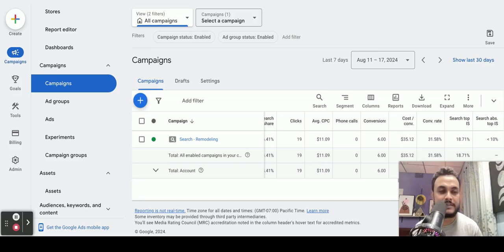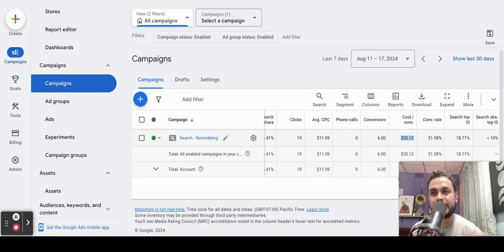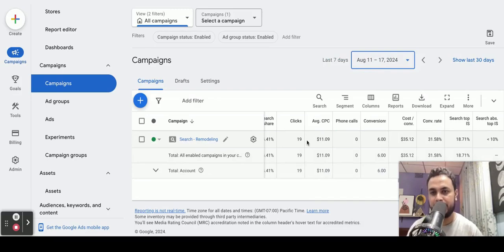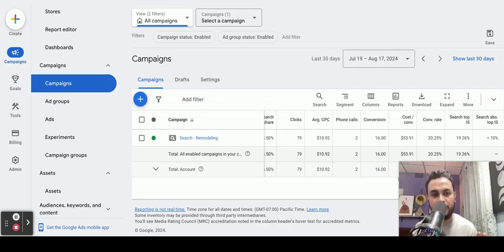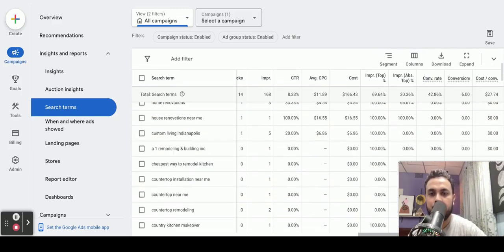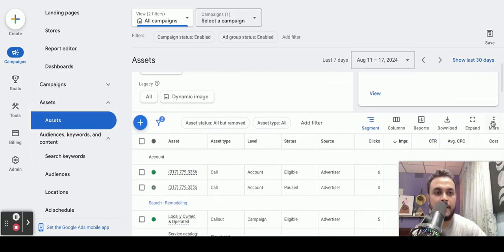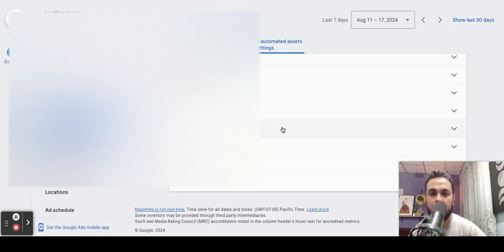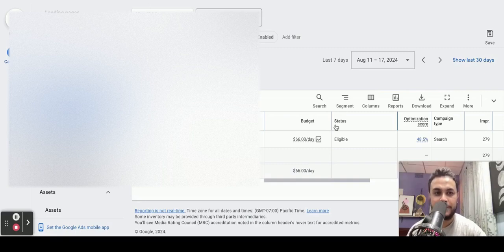My Weekly Google Ads Optimization Routine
👉INTERESTED IN MY GOOGLE ADS SERVICES?

If you're interested in finding out more about our done-for-you Google ads services and how we can help improve your results...